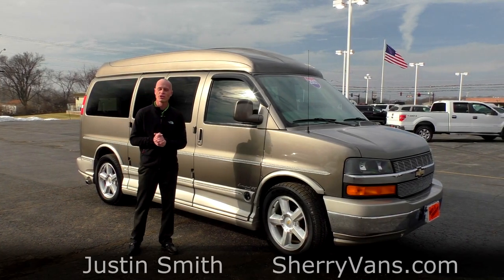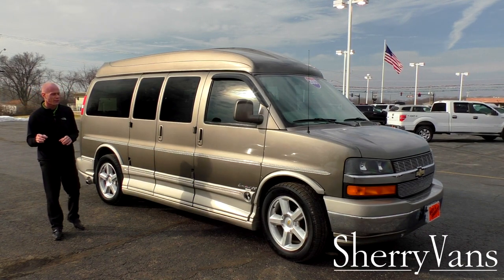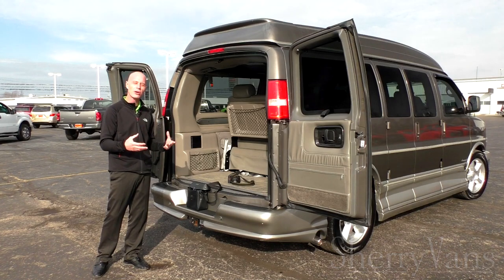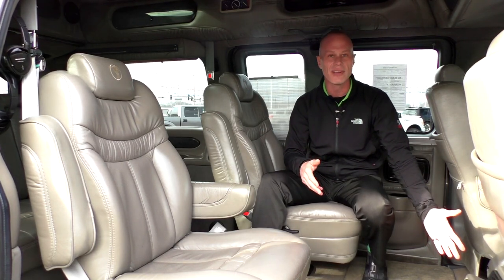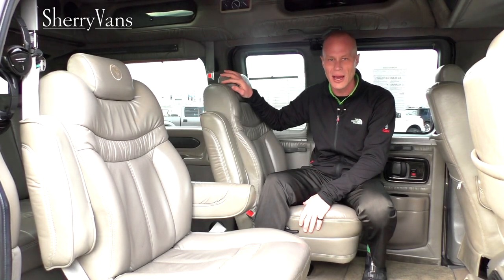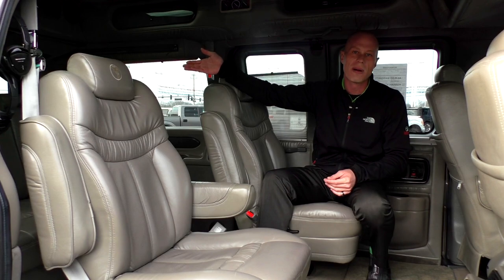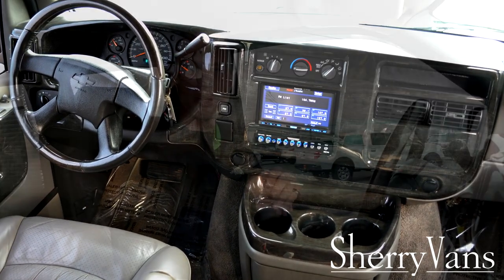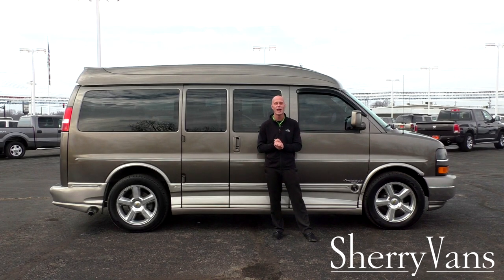2007 Chevrolet Explorer Limited X-SE All Wheel Drive High-Top Conversion Van Walkaround | 27211AT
Stock Number: 27211AT

Conversion: Explorer Limited X-SE

Engine: 5.3L V8, 315 Horsepower, 4-Speed Automatic Transmission, All Wheel Drive

Exterior: Bronzemist Metallic Paint, “Medallion-Series” Wrap-Around Ground Effects, Hidden Running Boards, “High-Top” Raised Height Roof, Billet Aluminum Grill, Automatic Headlights, Projector Driving Lights, Deep Tinted Windows, Tinted Front Windows, Power/Heated Mirrors, Rear Backup Sensors, Window Rain Guards

Interior: Gray/Beige Color Decor, Premium Leather Seating For 7 Passengers, Day/Night Window Shades, Leather-Wrapped Steering Wheel, Premium Wood Trim, Premium Carpet, Rear Sunroof

Climate Control: Front and Rear A/C & Heat, Dual Climate Control With Rear Control Center

Front Seating: Premium Leather Captain Chairs, Dual 8-Way Power, Power Recline, Power Lumbar, Heat with Self-Leveling Armrests

Front Entertainment: Panasonic CQ-VW100U Touchscreen DVD Receiver, Clarion EQS746 7-Band Graphic Equalizer, AM/FM Stereo With CD Player, 3.5mm Auxiliary Stereo Input, Satellite Radio-Ready

Mid Seating: Premium Leather Captain Chairs With Quick-Release/Swivel Bases with Self-Leveling Armrests

Rear Seating: Premium Leather 3-Section Sofa/Bed, Power Slide/Recline with Self-Leveling Armrests

Rear Entertainment: 24" Sony HDTV, Valor DVD Player, External Surround Sound Speakers, Wireless Headphones, Speaker On/Off Switch, Composite Input, iPod Docking Stations (30-Pin), Indirect Accent and Mood Lighting, Reading Lights

Wheels: 20" Premium Polished Alloy Wheels

Towing Package: Class III Towing Receiver